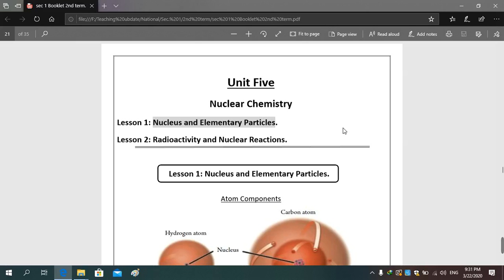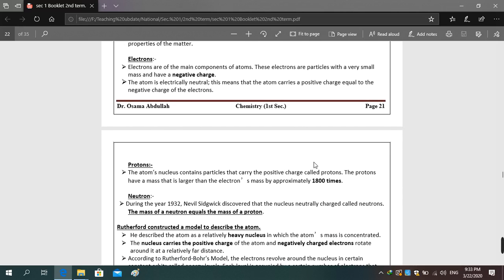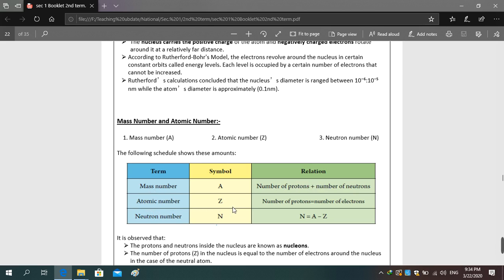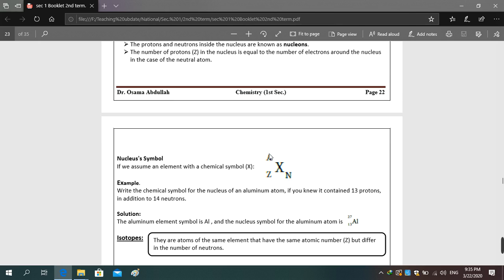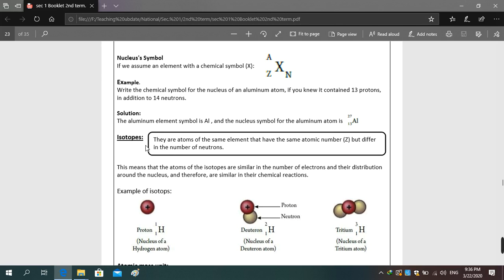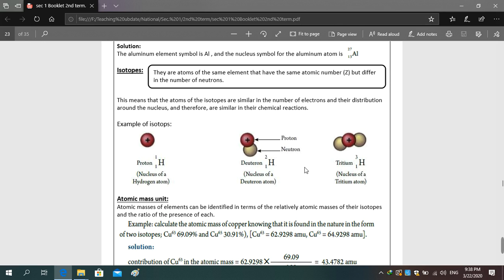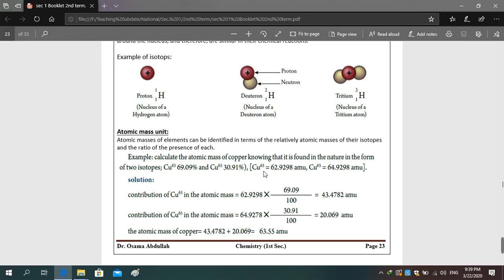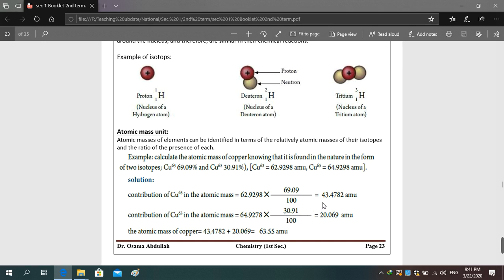Sec 1 Atomic components chemistry